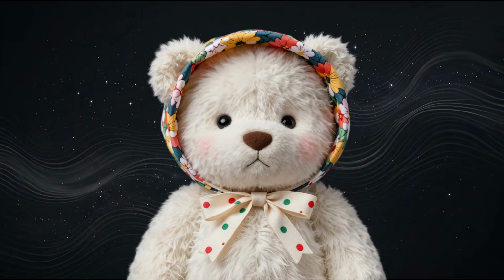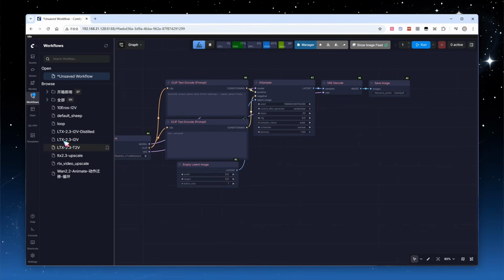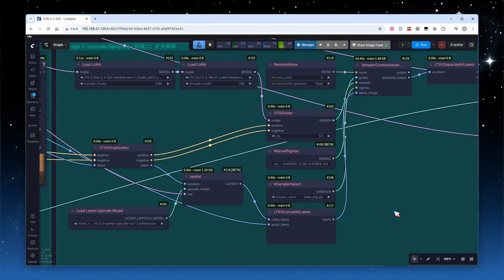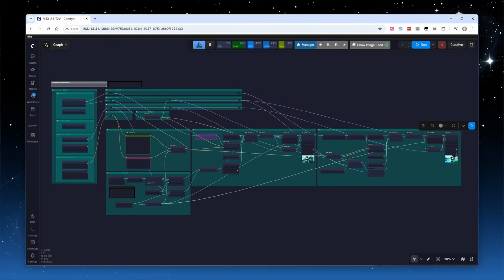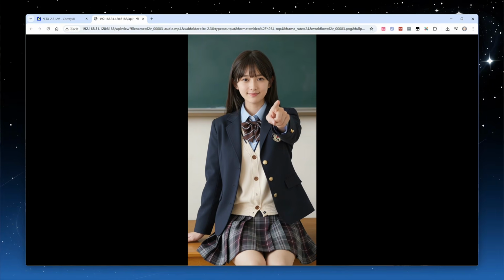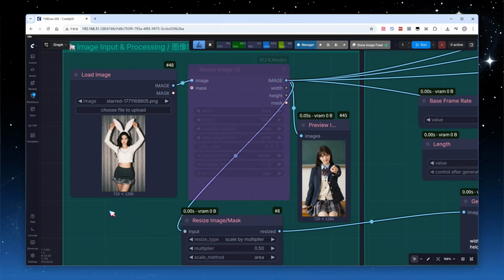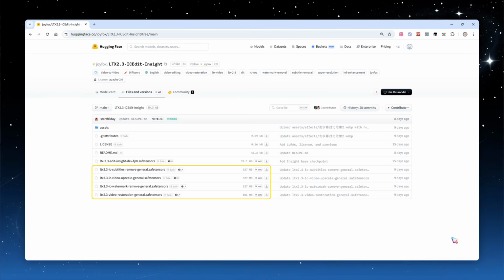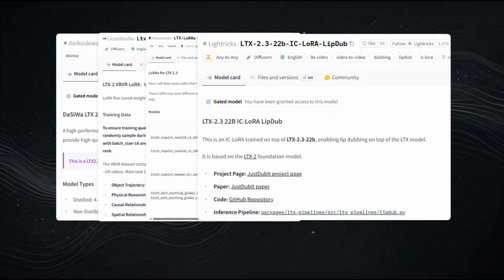LTX 2.3 Fine-Tuned Models: Better Consistency, Motion & Prompt Control —Subtitle & Watermark Removal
After Wan stopped releasing open-source versions, LTX 2.3 became the latest and most powerful open-source video generation model available, and the open-source community has produced extensive fine-tunes around it. Back in the Wan 2.1 era, we had FusionX, which delivered better performance and results. Right now, of course, we also have fine-tuned versions of LTX 2.3. In today's video, I'll walk through several distinct and worth-trying fine-tuned models based on LTX 2.3 — Sulphur-2, 10Eros, and ICEdit-Insight.

00:00 — Effect showcase
01:33 — Sulphur-2 model intro and walkthrough
14:11 — 10Eros model intro and walkthrough
19:42 — ICEdit-Insight model intro and walkthrough